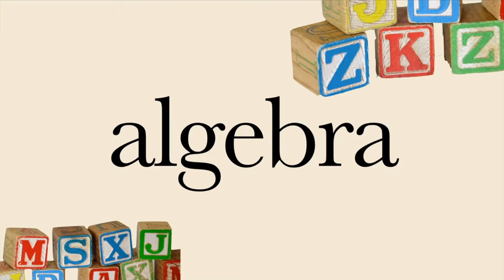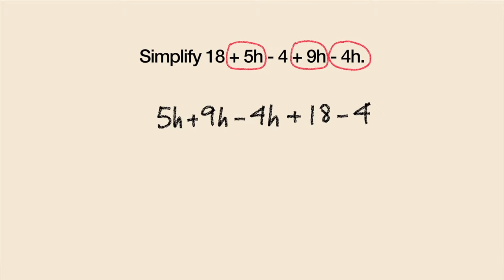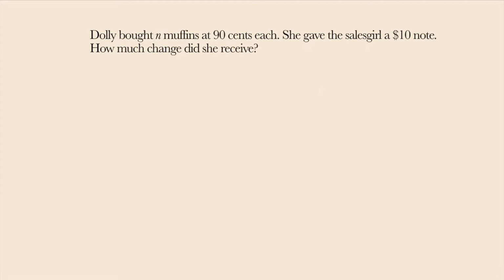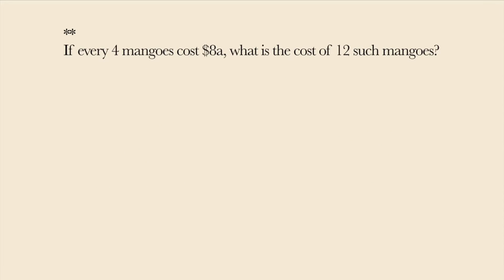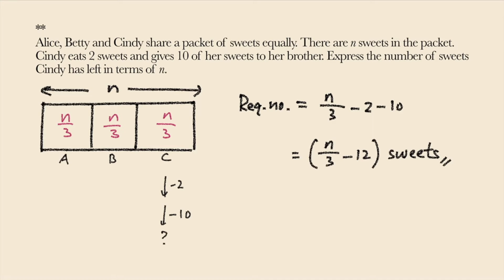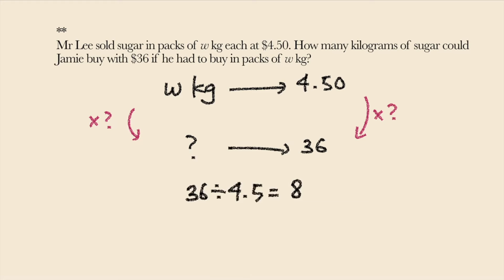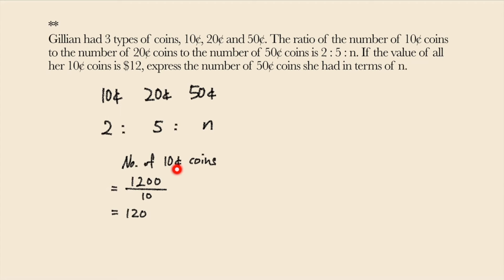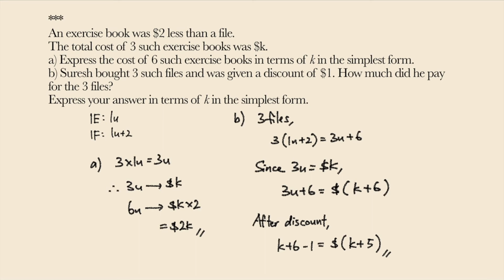Algebraic Expressions / 35 qns EP8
Algebra involves using letters in the English alphabet to represent unknowns. In this video, you'll learn how to simplify expressions and even form expressions from problem sums.

quick navigation
00:00 qn 1
01:50 qn 2
02:30 qn 3
02:50 qn 4
03:26 qn 5
03:47 simple questions without narration
06:12 qn 7
07:08 qn 8
08:02 qn 9
09:17 qn 10
09:36 qn 11
10:10 qn 12
10:38 qn 13
11:21 qn 14
11:57 qn 15
12:36 qn 16
13:39 qn 17
14:29 qn 18
14:53 qn 19
15:17 qn 20
15:59 qn 21
16:55 qn 22
17:25 qn 23
18:01 qn 24
18:46 qn 25
19:24 qn 26
20:09 qn 27
20:41 qn 28
21:19 qn 29
22:02 qn 30
22:33 qn 31
23:26 qn 32
24:18 qn 33
25:22 qn 34
26:19 qn 35